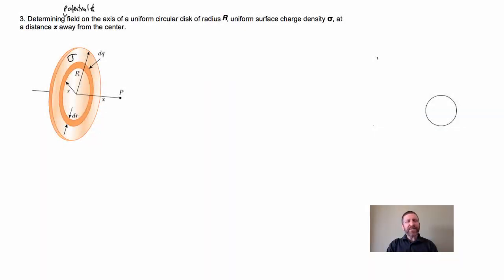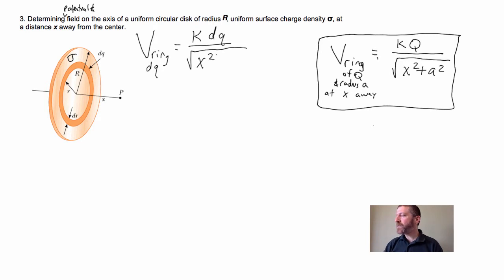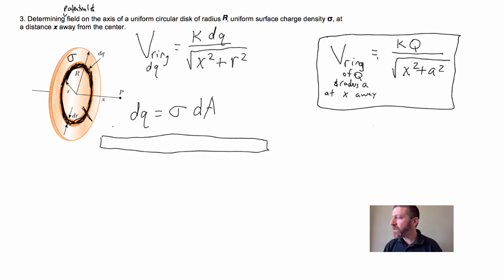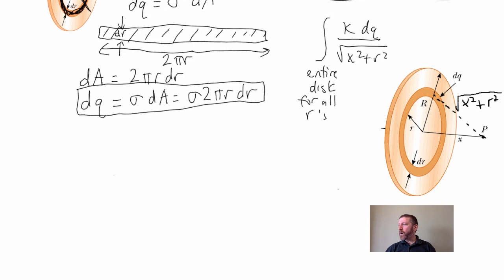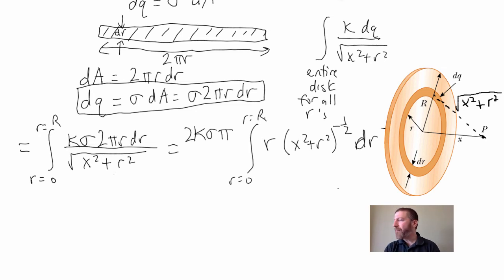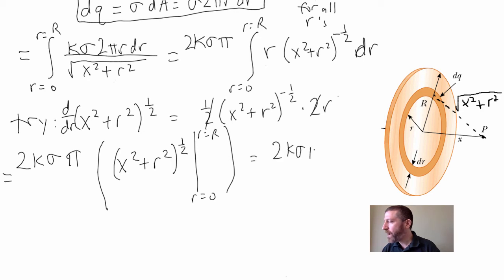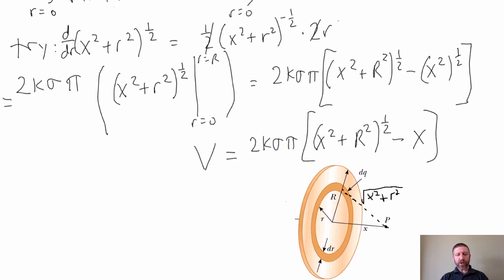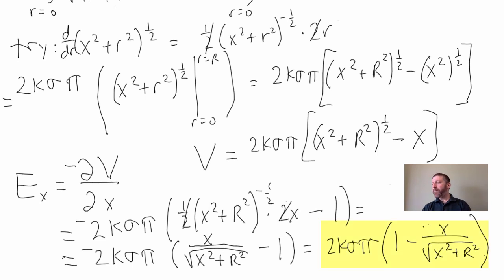15.13 AP C only: V and E due to disk of charge, on axis of disk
Table of Contents:

00:31 - Use result from V on axis of ring of charge Q
01:55 - Find expression for dq in terms of sigma and r
03:30 - Integrate V caused by all infinity dq's from r=0 to r=R
08:06 - Find electric field by using partial derivative of V with respect to x